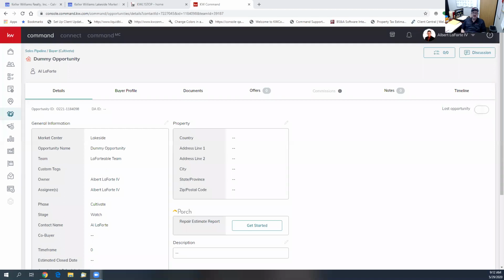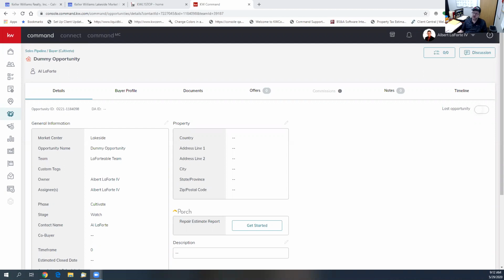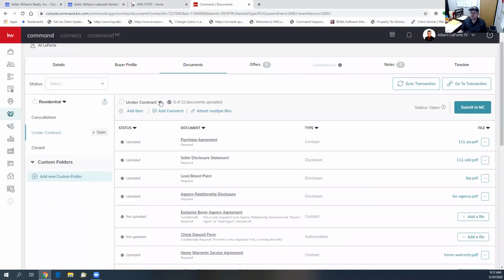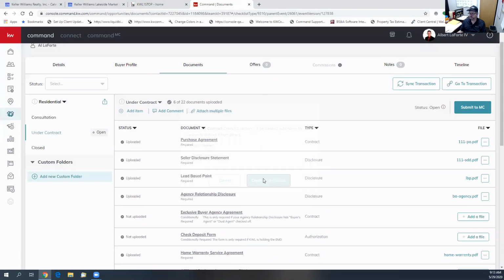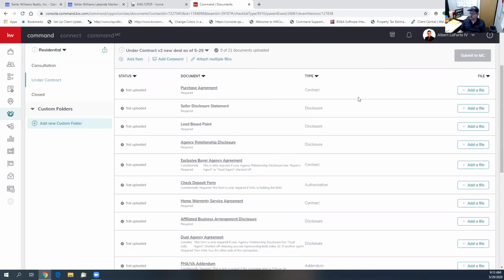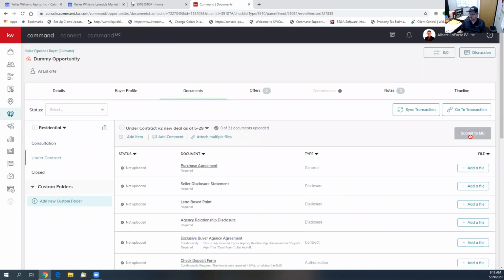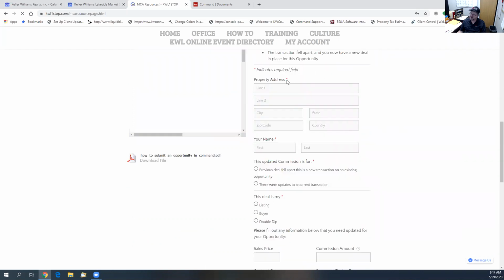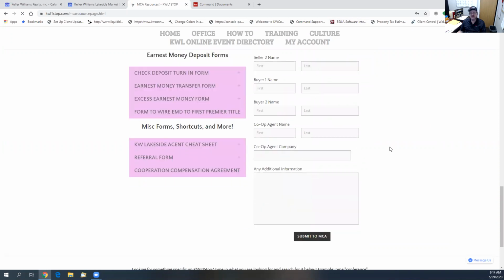Updating Paperwork In Command With Another Version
If you had a buyer or listing under contract, the deal fell apart, and now you have a new deal in place, how do you replace the documents you currently have in Command? Well, this short 3 minute video will show you how!